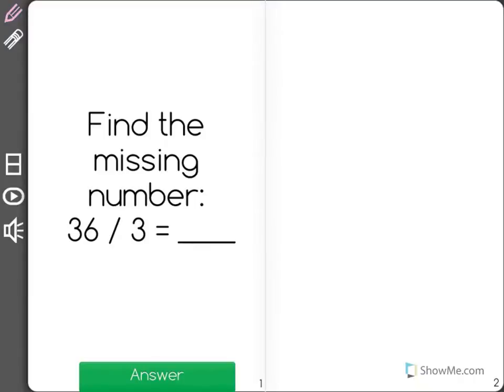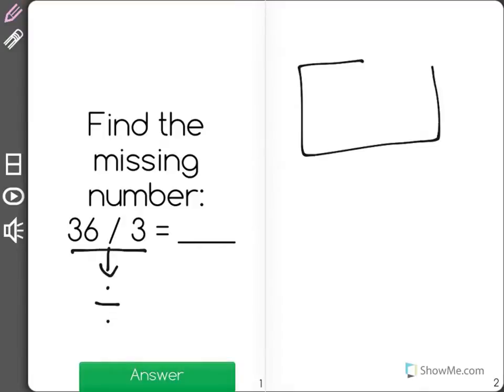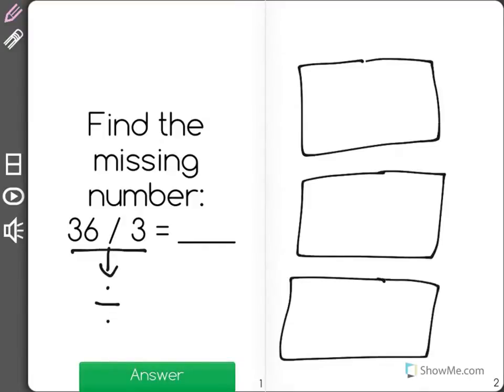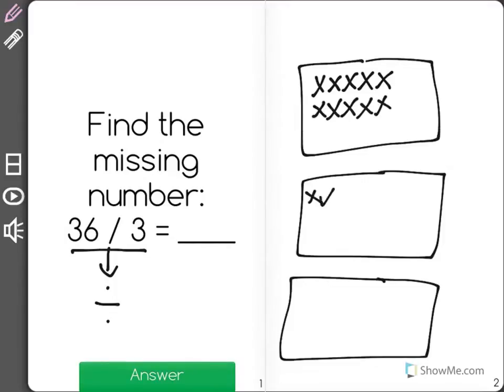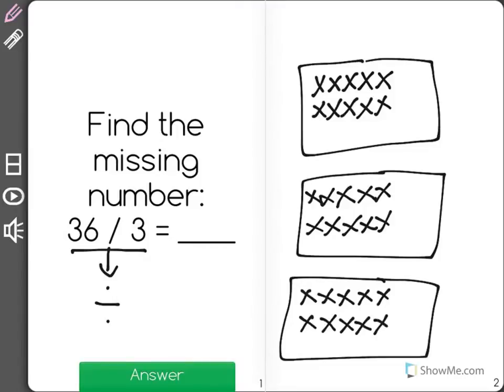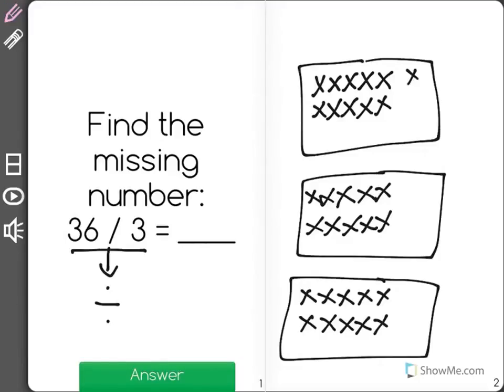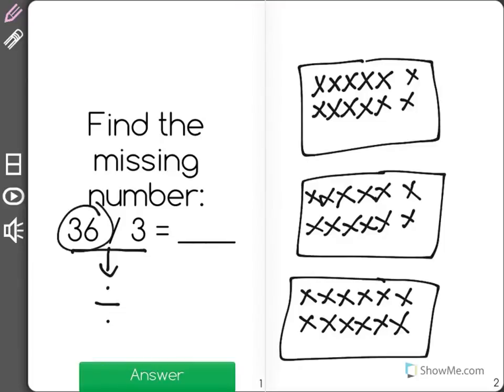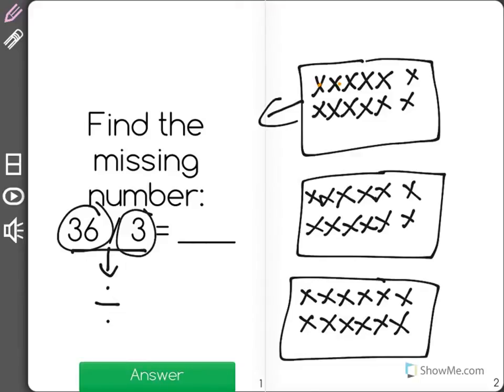[3.OA.3-2.5] Mult/Div within 100 - Common Core Standard